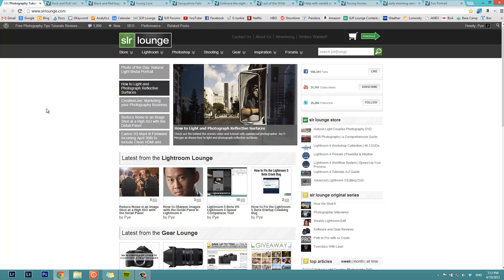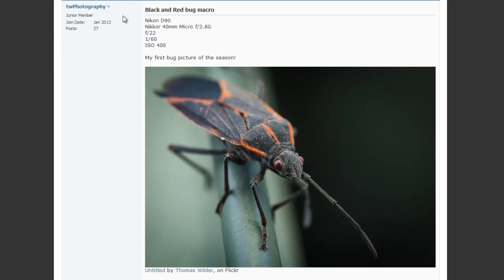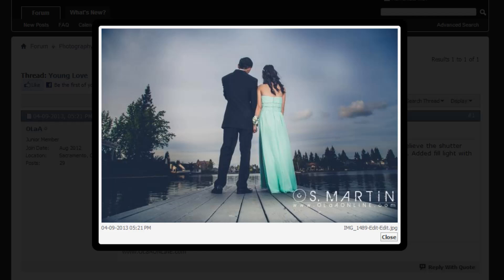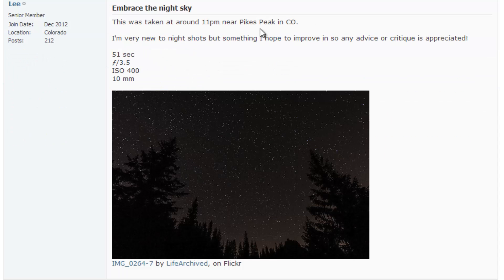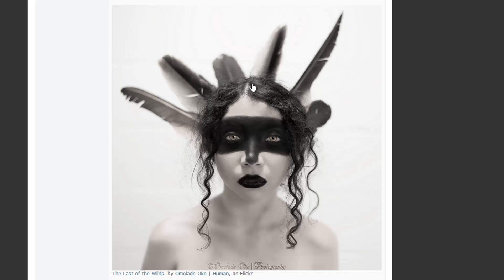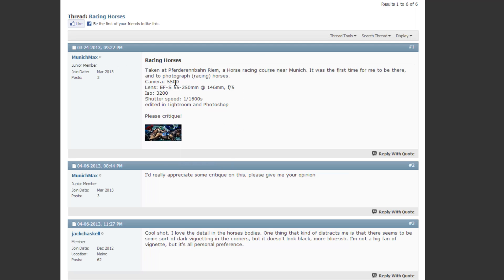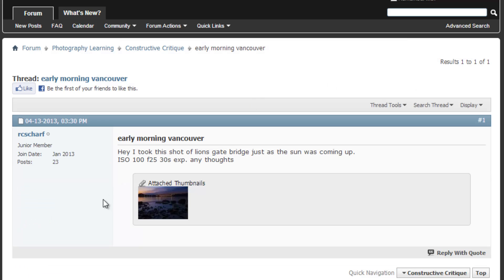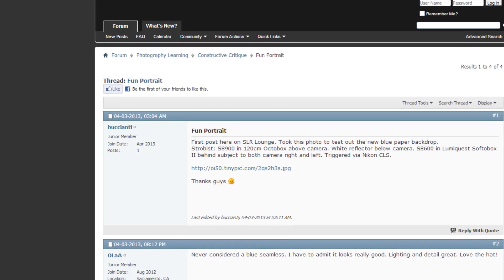SLR Lounge Constructive Critique Episode 17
The SLR Lounge Weekly CC is a video critique created by Post-Production Pye for our forum community members!  To participate, visit our forums and the Constructive Critique section by clicking here:

Each week, we will pick one lucky submission to receive a $50 gift card, so hop on over to our forums and participate!